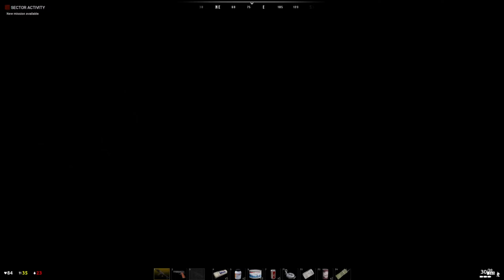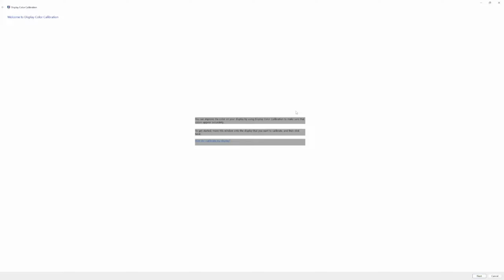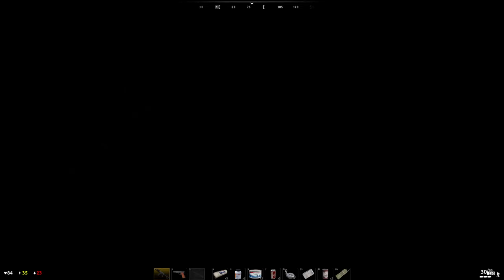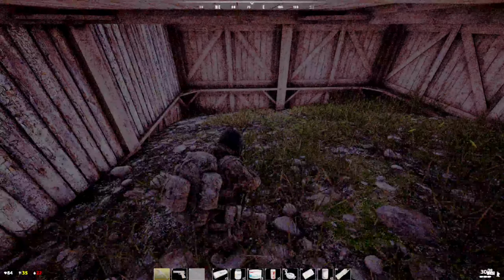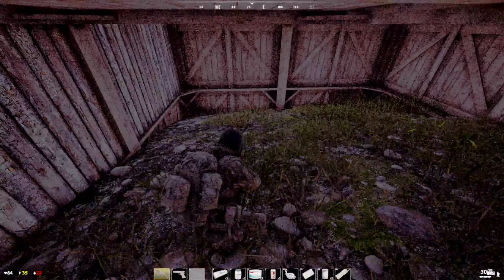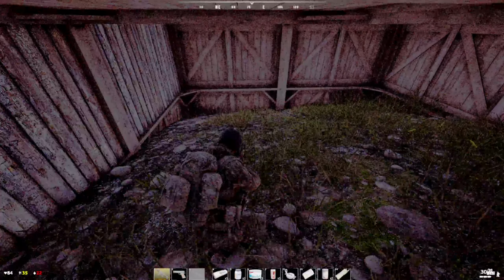Best tip for Deadside To survive at night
Be a Beast with MAW ENERGY

Thank you for stopping by be sure to come check me out on twich